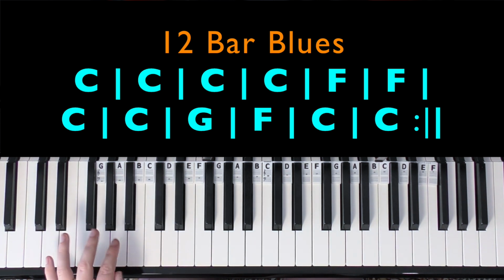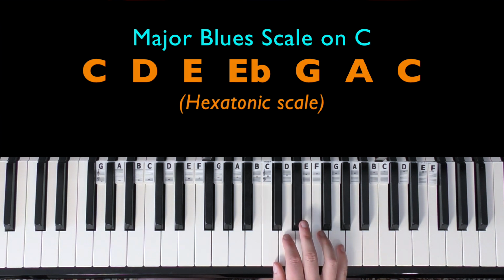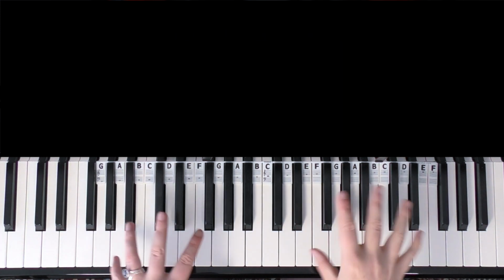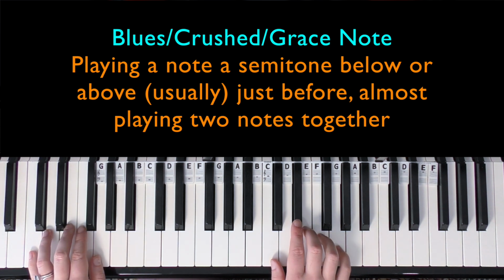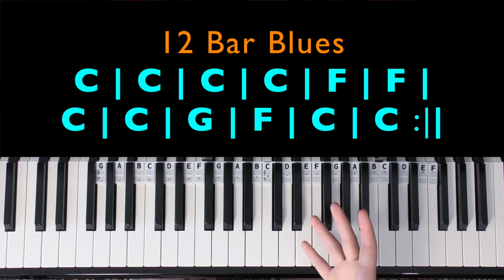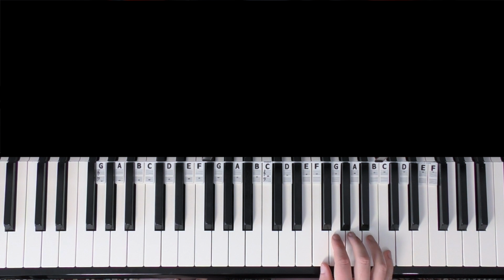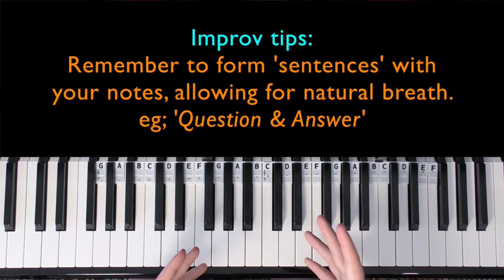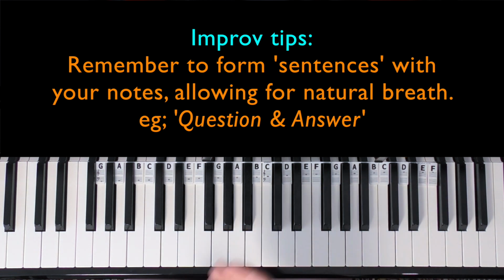Simple Easy Blues Piano Tutorial | Improv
Learn this simple and easy Blues Piano tutorial, suitable for those wanting to explore Blues, and to experiment with improvisation. I teach you a set 12 bar Blues chord progression for your left hand, and a fun Blues scales for the right hand. I give a simple improv demonstration, giving a few tips along the way.